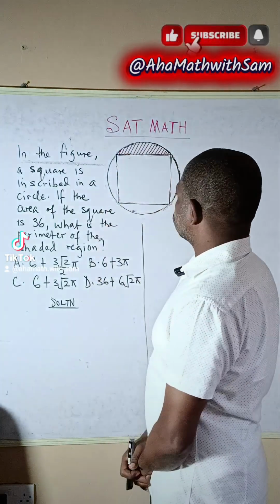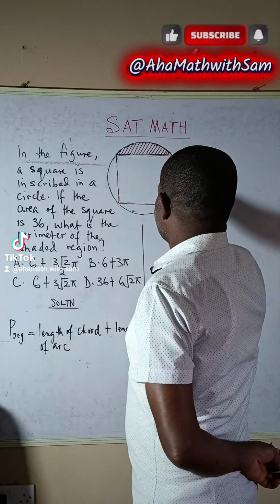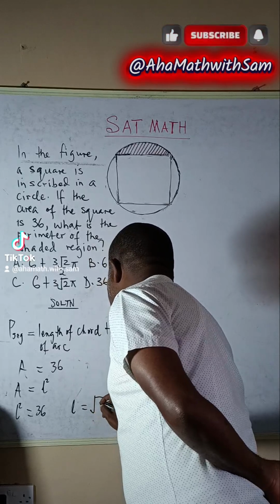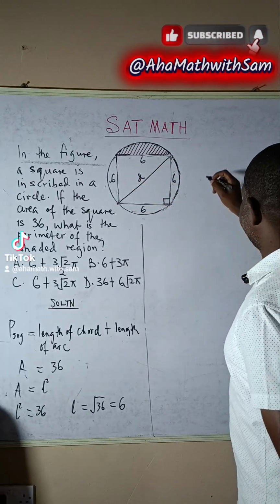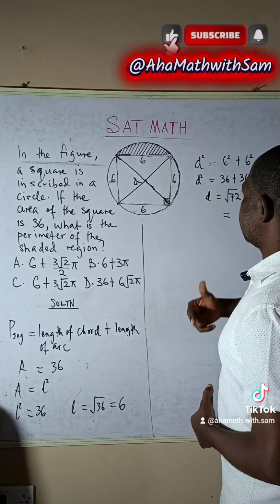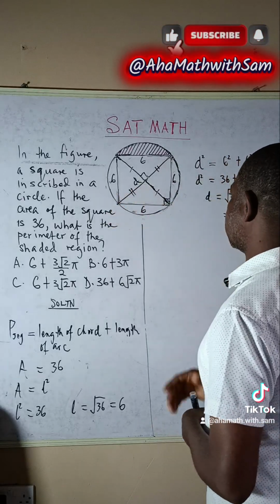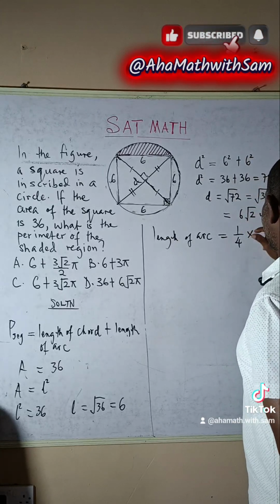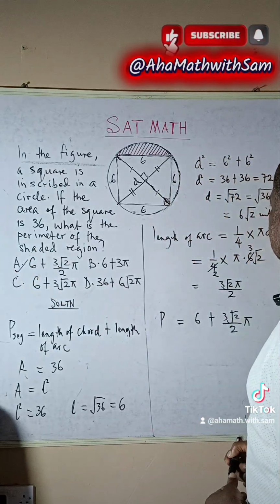Challenging SAT Math Mensuration question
This question tests the students' in-depth knowledge of the properties of the circle and square.